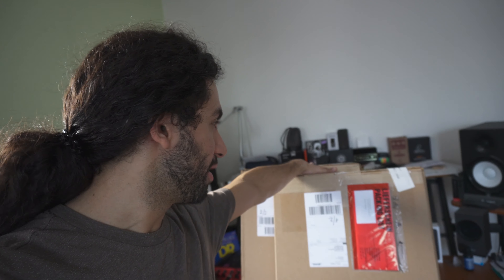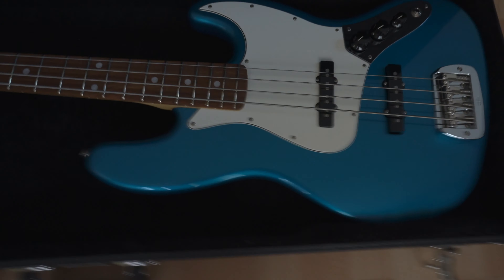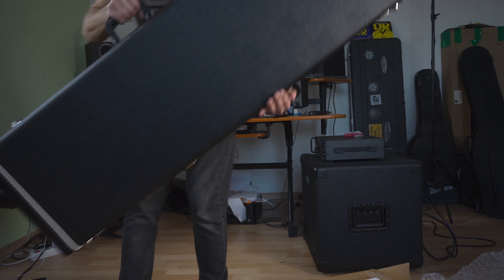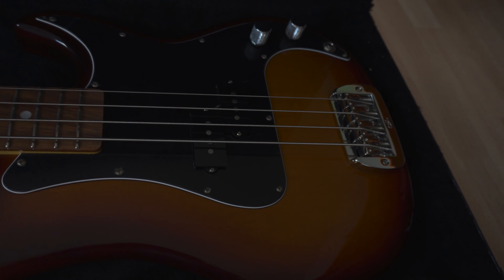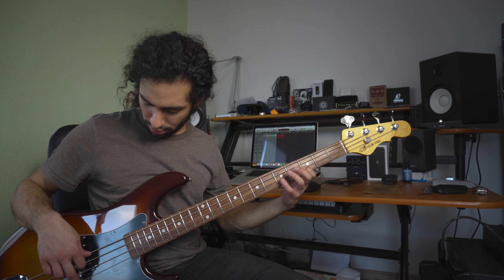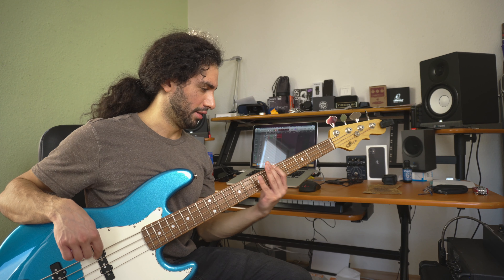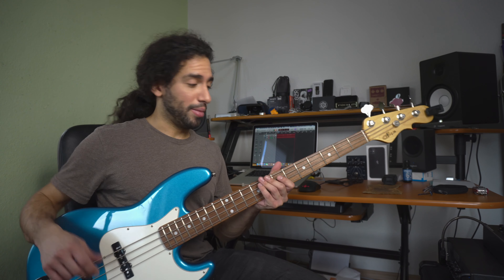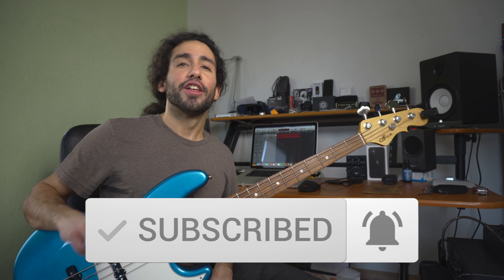NEW G&L USA Basses | UNBOXING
Just got 2 new G&L Fullerton Deluxe basses for a demo. Watch my first impressions!

All thoughts & opinions shown in this video are mine.